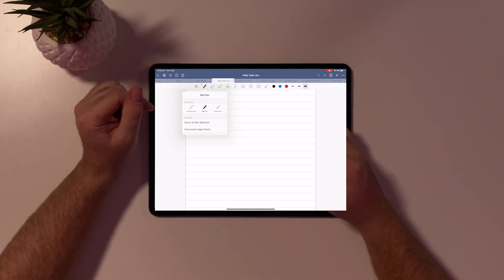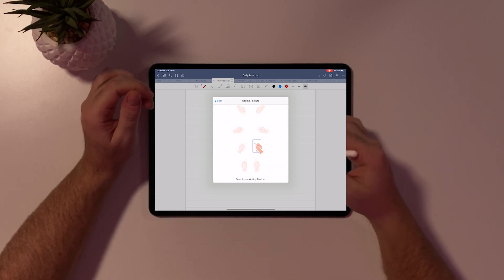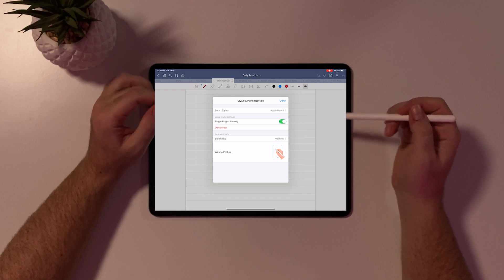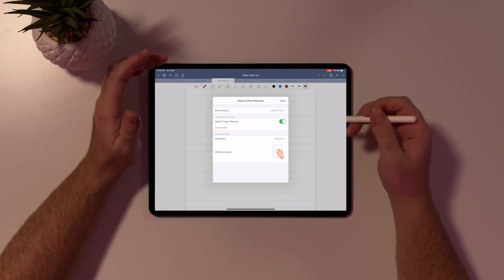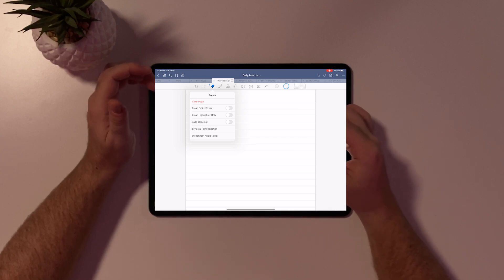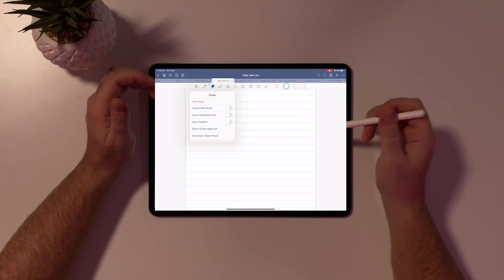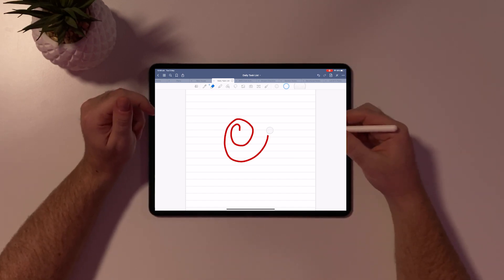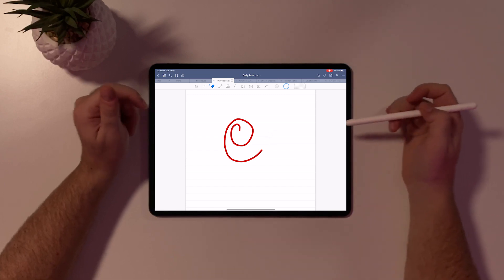Which Note Taking app should you use on iPad Pro 2020?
It's 2020 and we have a new iPad Pro and with that many people might be asking, what app should I use for taking notes. Watch this video to find out which one is best for you.

I put Good Notes 5, Notability and OneNote to the test in a head to head battle of the note taking apps.

The gear I use to make my videos. It costs you nothing it gives me a little something extra to help produce more great content for this channel.

Sony A7iii
GoPro Hero8 Black
Tascam DR-05X
Audio Technica AT2020 USB
Audio Technica M50x
Neewer Carbon Slider
Neewer Fluid Head

To stay up to date on all the latest tech and gadgets make sure you are signed up as a subscriber here at the Geek Zone!